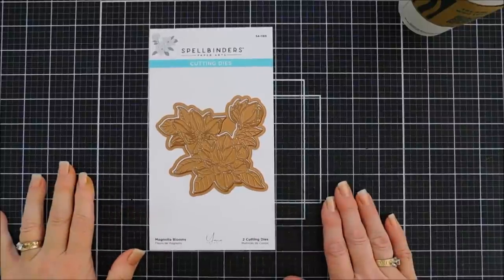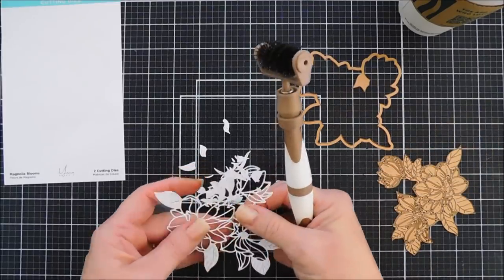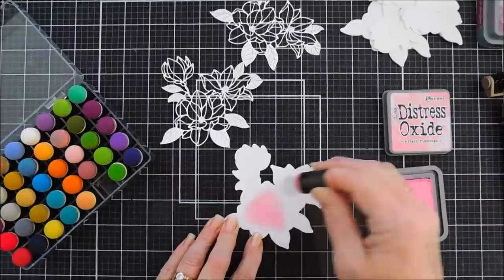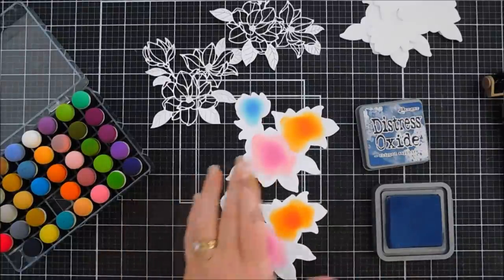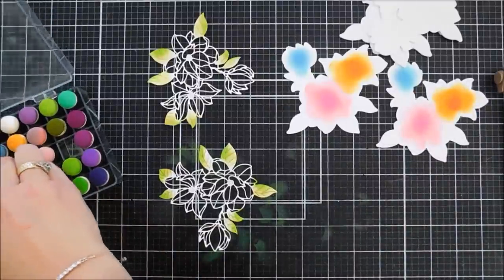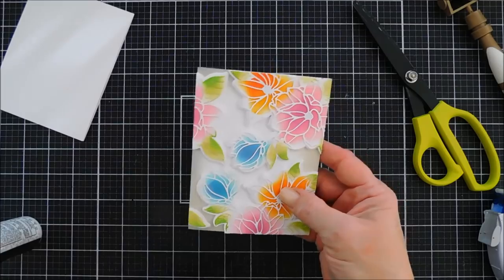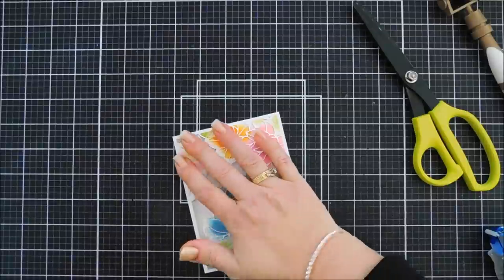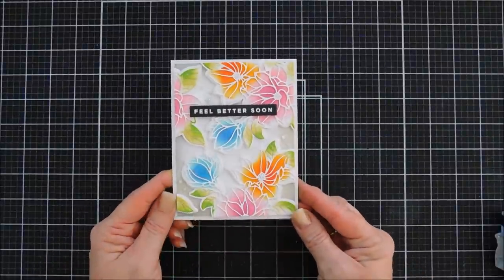Creating a super QUICK card that looks like it took hours | Try It out Tuesday| DIY Get Well Card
A lovely floral feel better card with Spellbinders - Magnolia Blooms Etched Dies.  Hello crafty friends, thanks for joining me for another DIY card making tutorial. Grab your coffee friends and let’s get to crafting!  Have a wonderful day!  Hugs, Tina

• **Distress Oxide Inks - Broken China, Chipped Sapphire, Spiced Marmalade, Candied Apple, Peeled Paint, Mowed Lawn, Kitsch Flamingo, Seedless Preserves

• **Limited Edition Platinum 6 Aqua Die Cutting and Embossing Machine - 6" Platform

• Onyx Color Essentials Cardstock 8.5" x 11" - 10 Pack